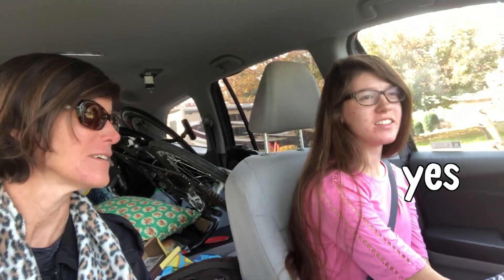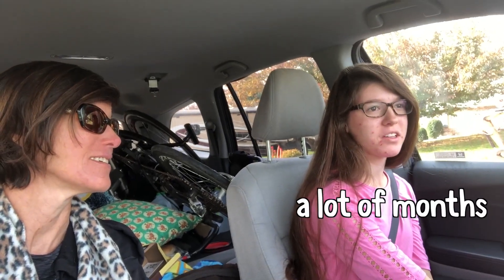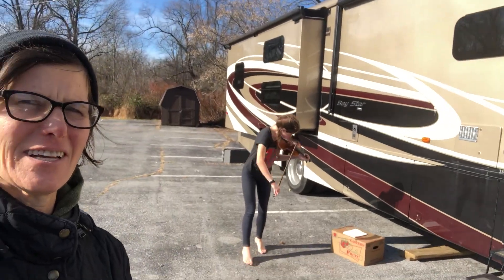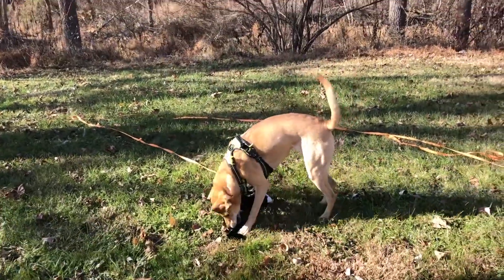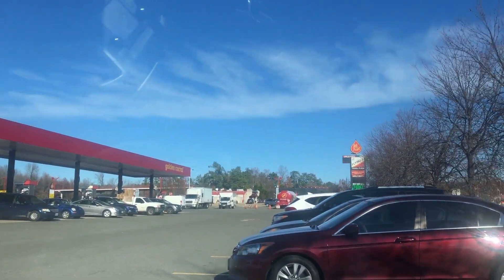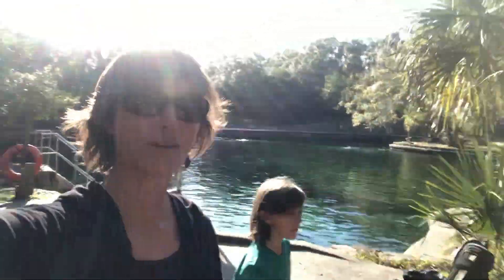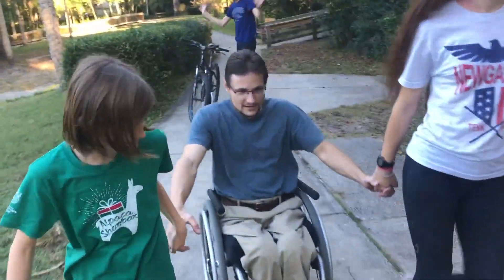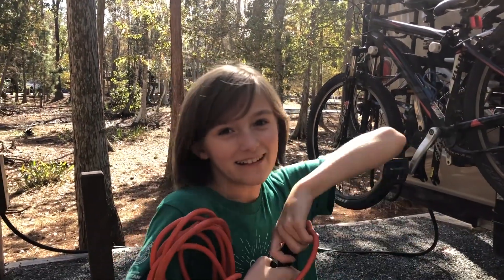The Busy Life of a Full Time RV Family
Full-time RVing has its ups and downs, and definitely keeps us busy! There are adventures around every corner (some of them more fun than others), even when we're just driving or packing up the RV

HELPFUL RESOURCES

Main Camera
--Telephoto Lens
--Wide Angle Prime Lens
--Mic for Main Camera
--Windscreen for Camera Mic
Second Camera Phone Gimbal
Editing Laptop
Editing Software:
Cell Signal Booster

WELCOME!!